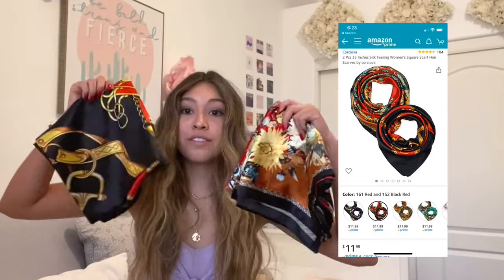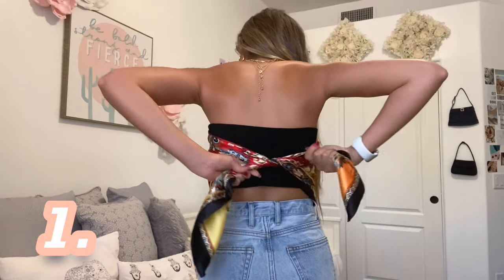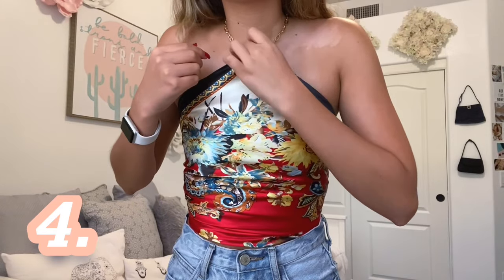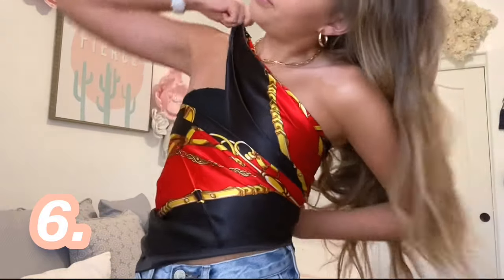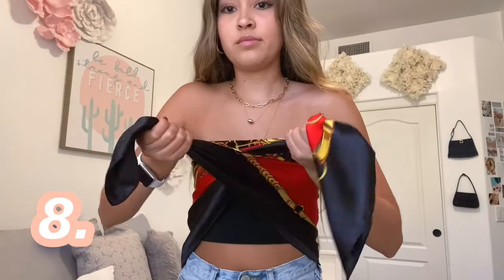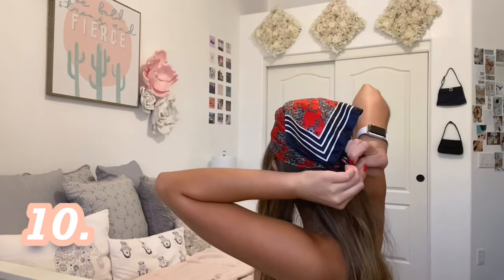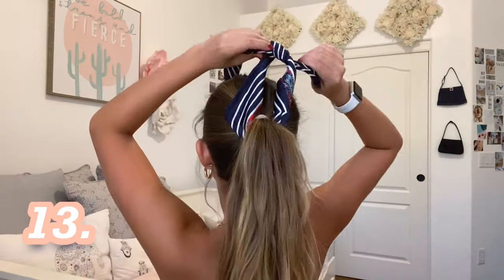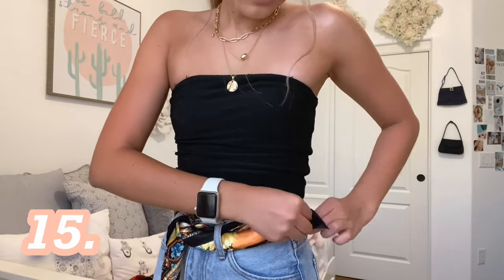15 WAYS TO STYLE A SILK SCARF || tops + hair + accessories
hiii :) I styled a silk scarf 15 ways! Hope you got some inspo and learned some new ways to wear your silk scarf

silk scarf from amazon

- wasting the day : trees and lucy
- bread : lukrembo
- pure imagination : future james
- blue boi : lakey inspired
- the girl next door : tamppabeats